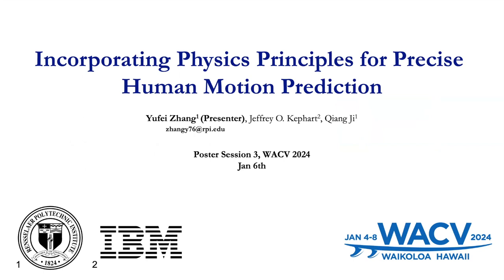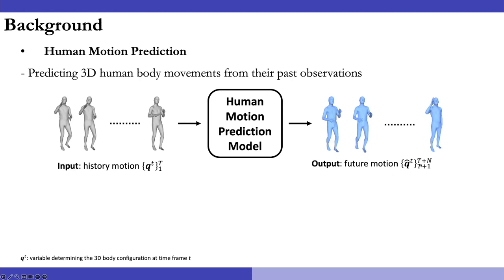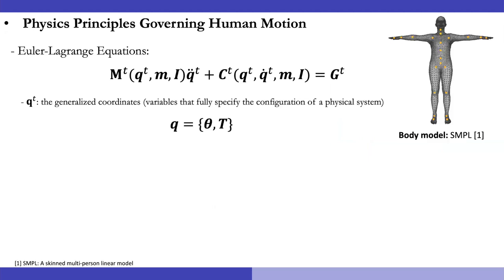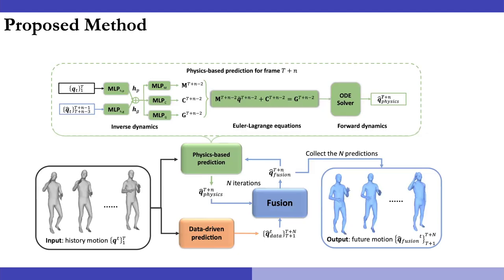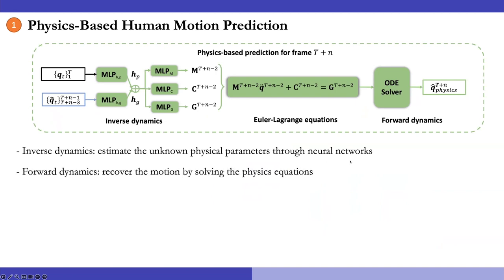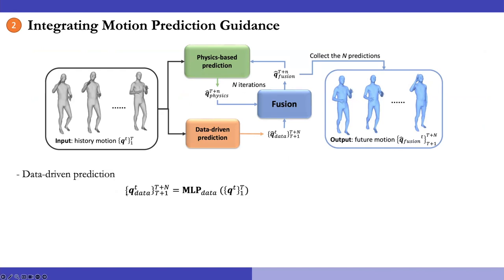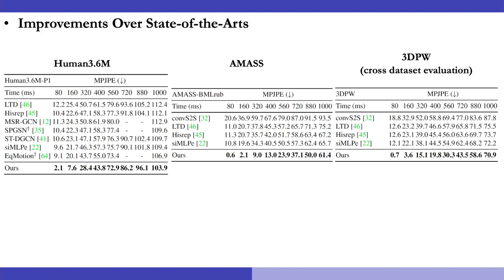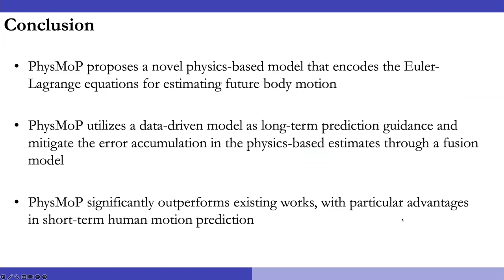Incorporating Physics Principles for Precise Human Motion Prediction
Authors: Yufei Zhang; Jeffrey O. Kephart; Qiang Ji
 Description: A variety of real-world applications rely on accurate predictions of 3D human motion from their past observations. While existing methods have made notable progress, their predictions over subsecond horizons can still be off by many centimeters. In this paper, we argue that achieving precise human motion prediction requires characterizing the fundamental physics principles governing body movements. We introduce PhysMoP, a novel framework that incorporates Physics for human Motion Prediction. PhysMoP estimates the body configuration of the next frame by solving the Euler-Lagrange equations, a set of Ordinary Different Equations describing the physical motion rules. To limit the inherent problem of error accumulation over time, PhysMoP leverages a data-driven model and iteratively guides the physics-based prediction via a fusion model. Through extensive experiments, we demonstrate that PhysMoP significantly outperforms existing approaches at subsecond prediction horizons. For example, at a prediction horizon of 80 msec, PhysMoP outperforms traditional data-driven approaches by a factor of 10 or more.